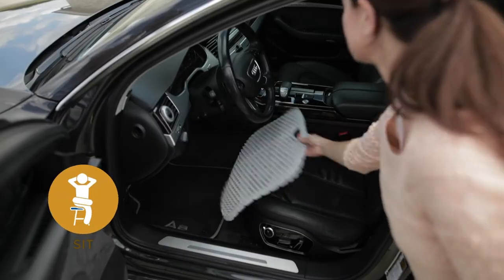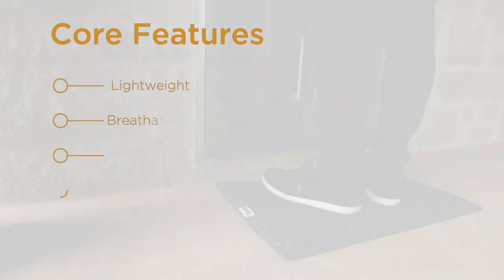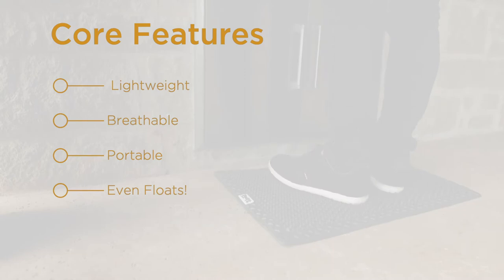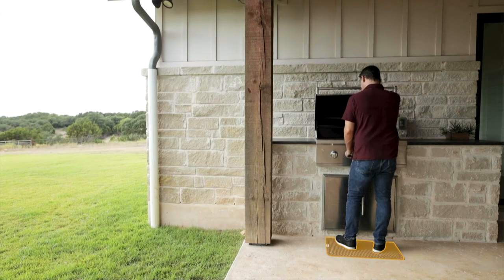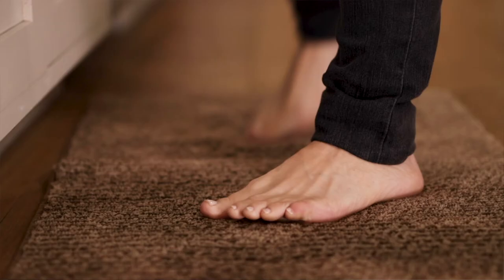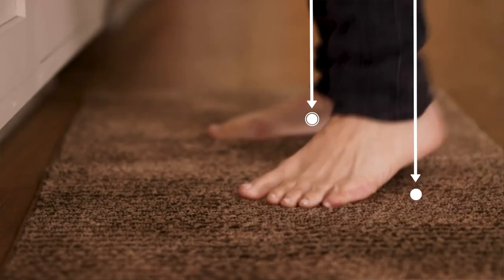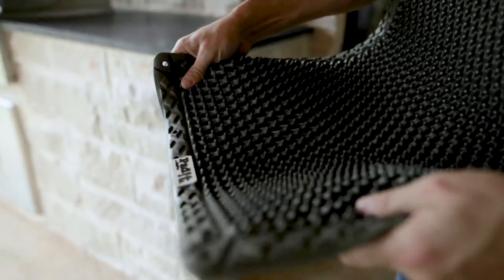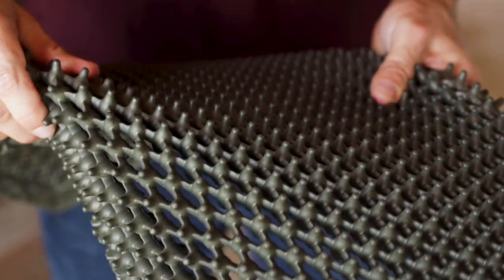Pad!t by GelPro - Video Production Austin - Mosaic Media Films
The Pad!t’s design differs from other seat cushions and matts. They use a unique 3D design that has foam like projections, giving you maximum comfort and support. The Pad!t products will provide therapeutic relief for foot, leg and back discomfort. Their products are also durable, stain-resistant, slip resistant and have an easy to clean top surface! We were able to show off this product with crisp shots, using strategic angles and added animation.

Mosaic Media Films - Austin Video Production Company